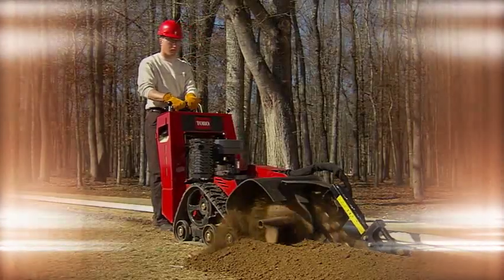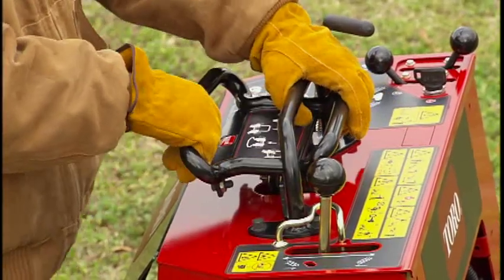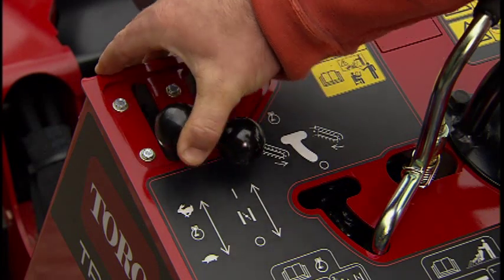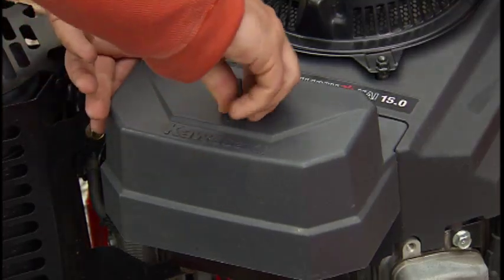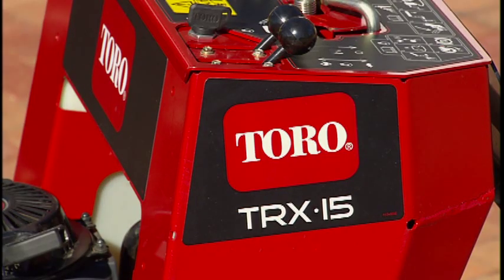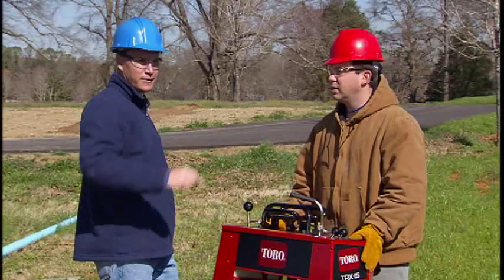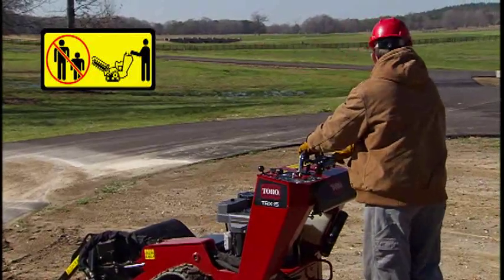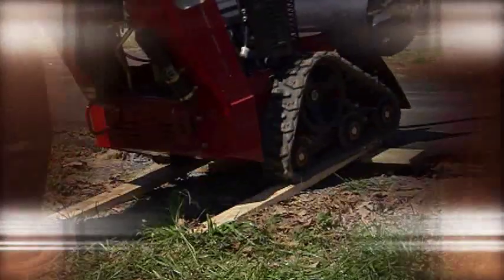TRX Trencher Operator Safety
Learn how to safely operate your Toro TRX Trencher.